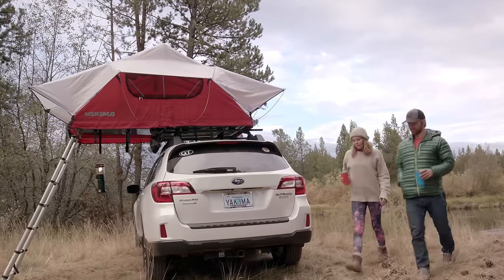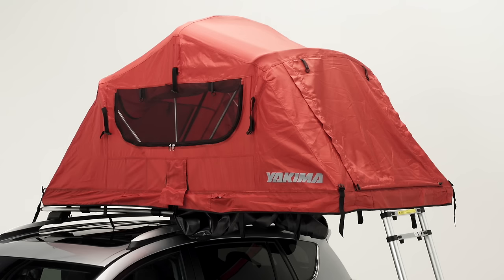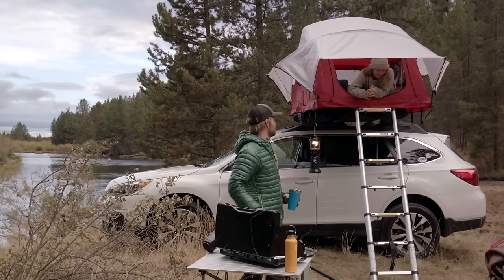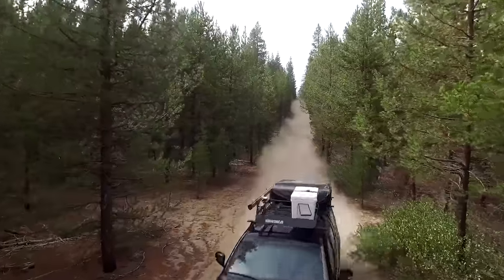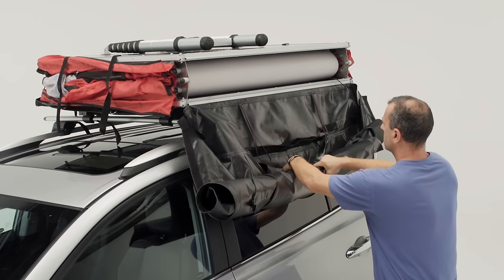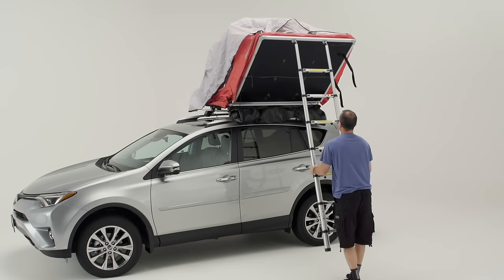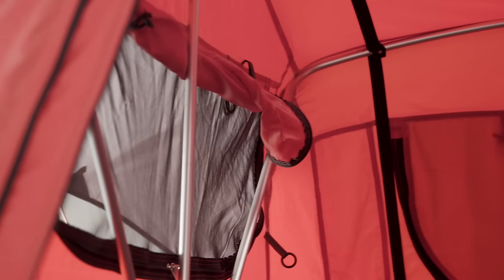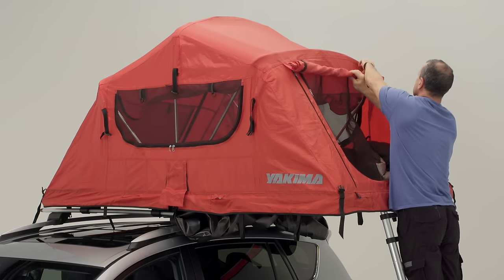Yakima SkyRise Rooftop Tent Product Tour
Light, strong, and technically advanced, new SkyRise rooftop tent is crafted from the materials we know and trust. The 210D nylon is light and breathable with mesh panels for ventilation and star gazing. The weather-shedding rainfly has a waterproof PU coating and for warm, clear evenings, leave it off for a faster set-up and a wide-open view.